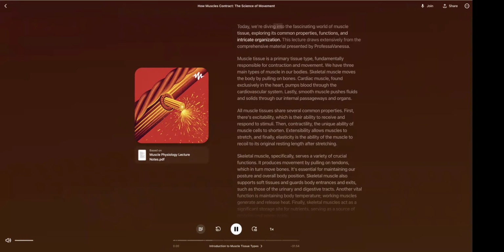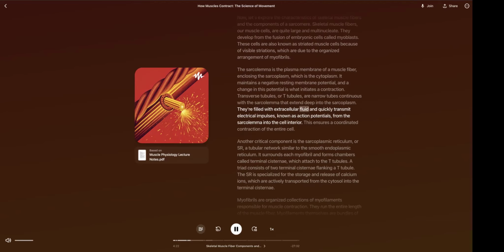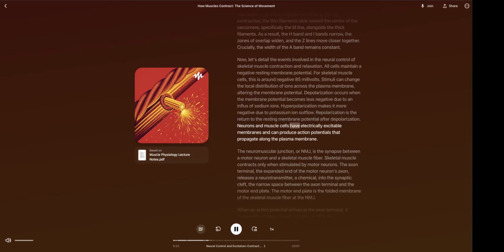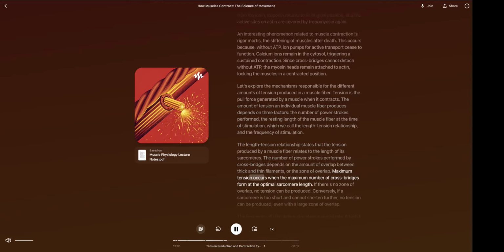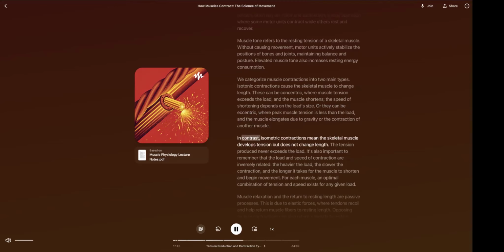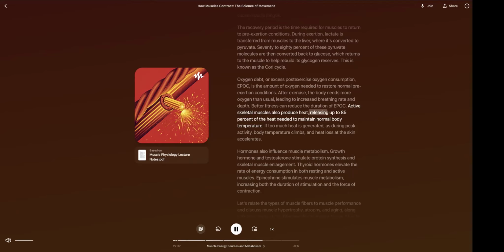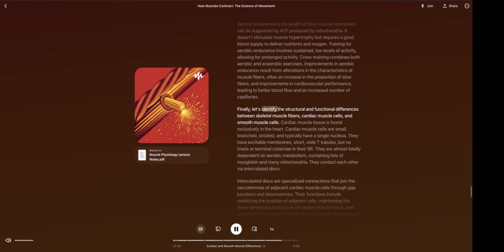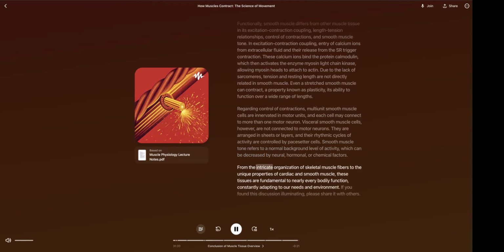Muscle Physiology Lecture